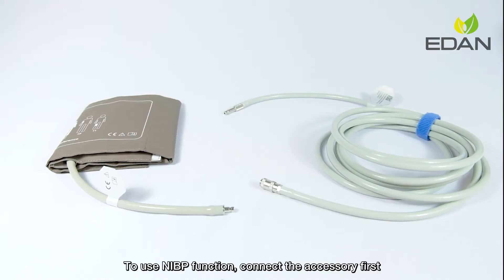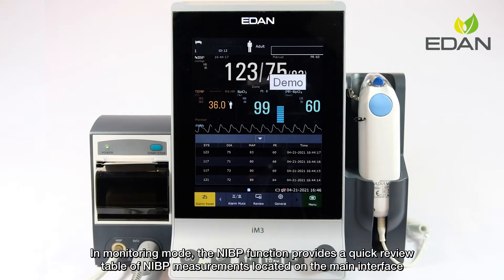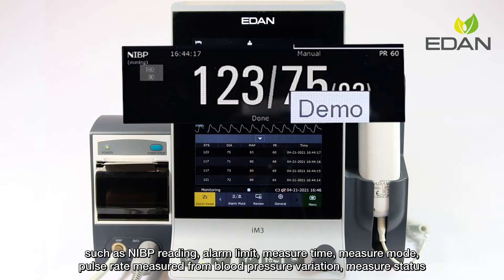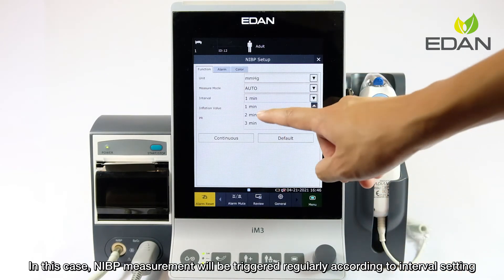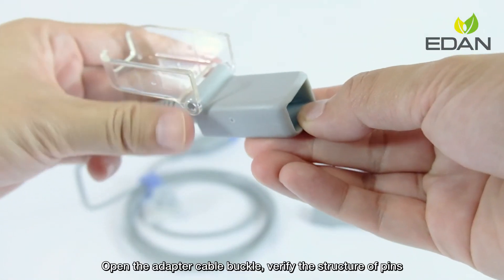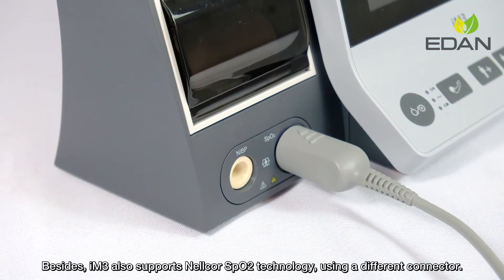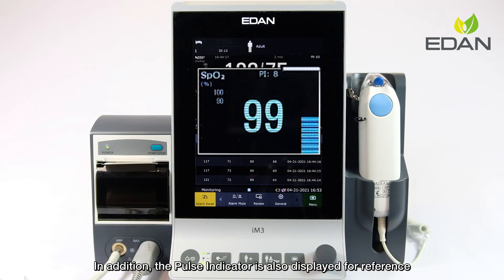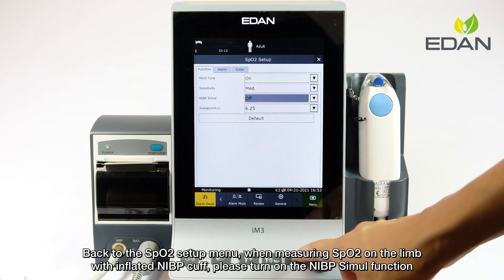EDAN iM3 Vital Signs Monitor NIBP & SpO2 Setting